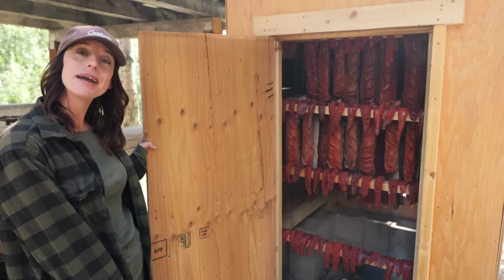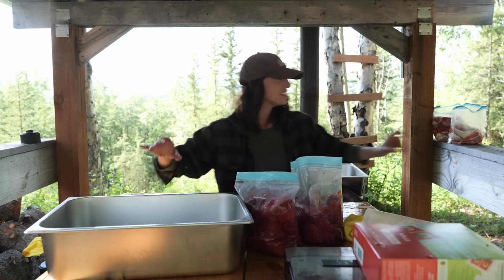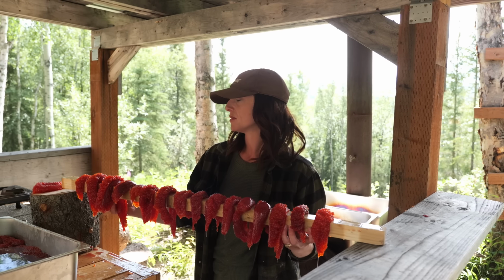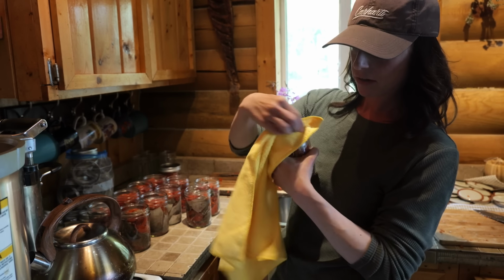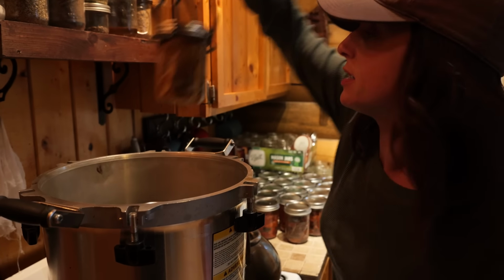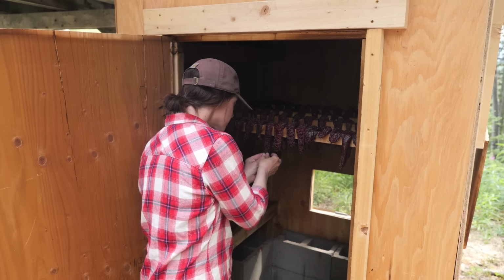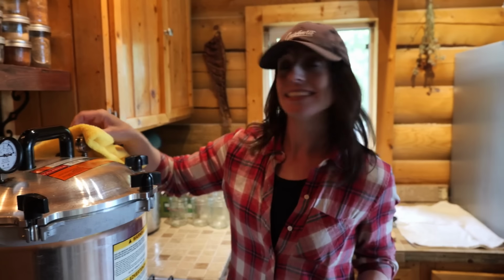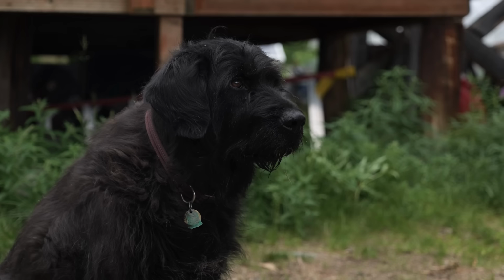Processing 103 Salmon | Feeding Our Family: Alaska Subsistence Homesteading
We headed back from the Copper River with an abundance of fish- now its time to put them up for winter!

We fired up the new smoker Dennis built, brined and smoked our catch, before canning it up. We use every part- bellies, carcass, and smoke the roe, too!

These fish will go into the winter stores, and we are grateful to be able to bring home a years worth of food from the river.

After processing for days, we were finally finished and all the salmon put up safely. We capped the day with a delicious meal of smoked roe, wild foraged mushrooms, homemade mac & cheese over the campfire and a salad from the garden.

Thank you for following along with our life on the last frontier!

Til next week,
-Dennis, Amy & Lena

@HawkenHorse, who wrote us "Holdfast". Frontier music and history.

Become a Channel Member for exclusive videos, sneak peaks, and behind the scenes:

Get in Touch with Us:
Westerlind Family
Slana, AK
99586

We are also on Instagram @holdfastalaska